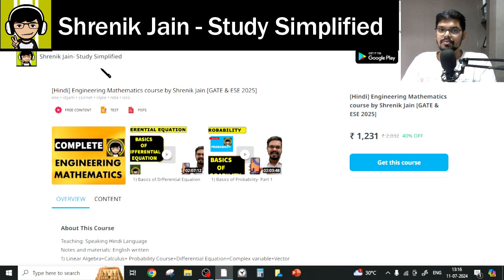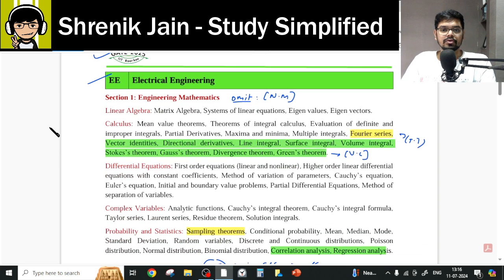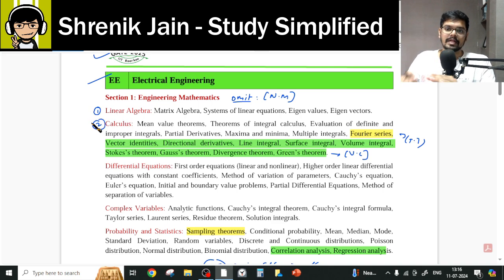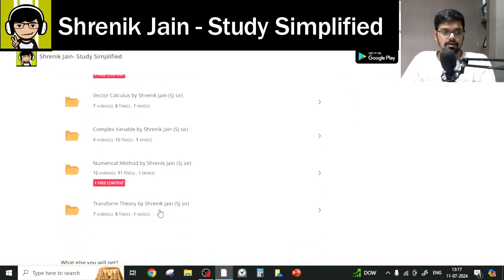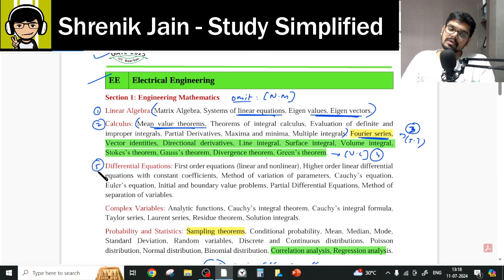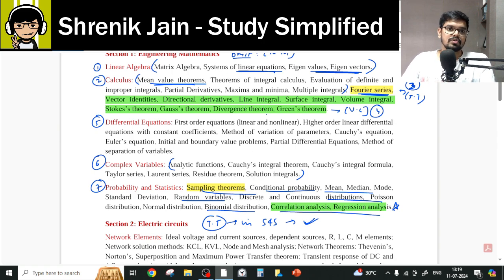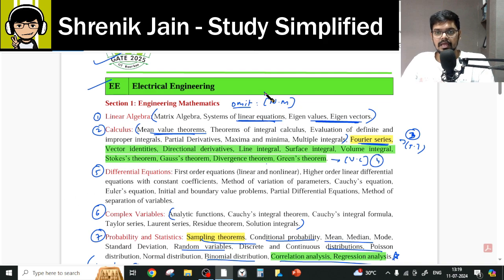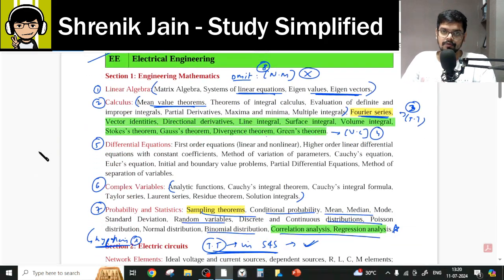Engineering Mathematics| Detail Syllabus | ELECTRICAL ENGINEERING | EE | GATE 2025